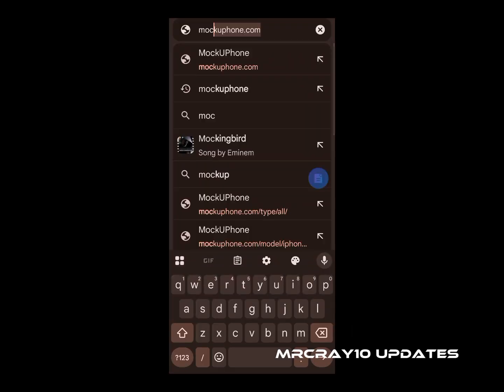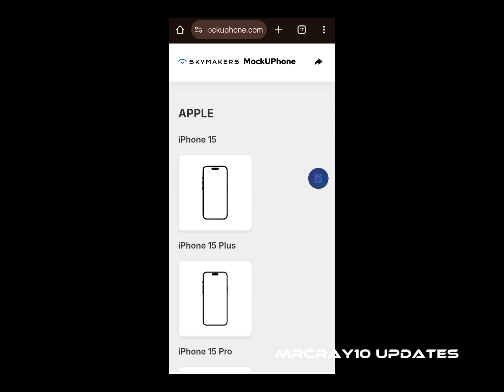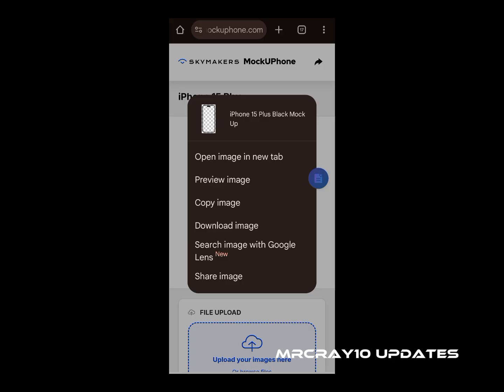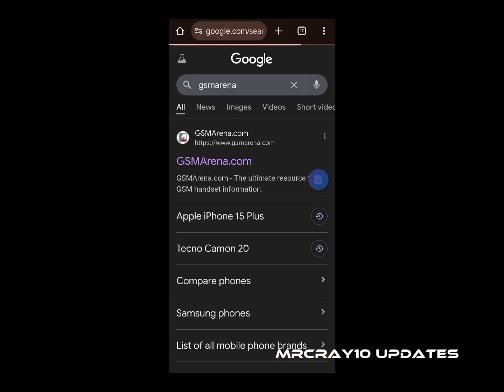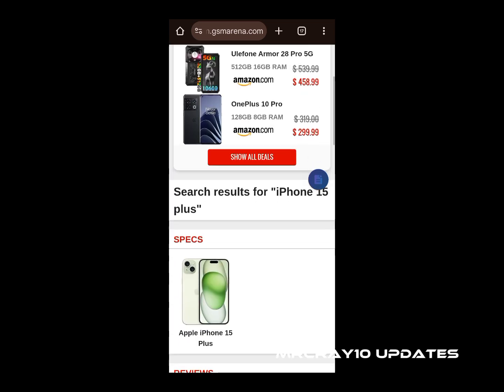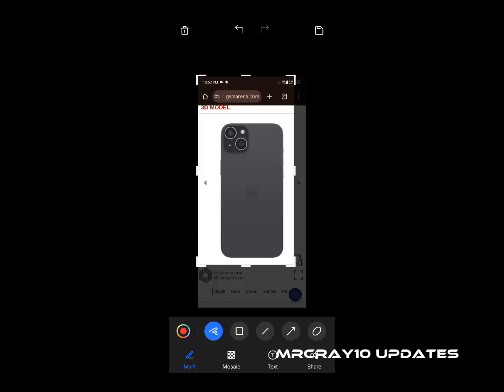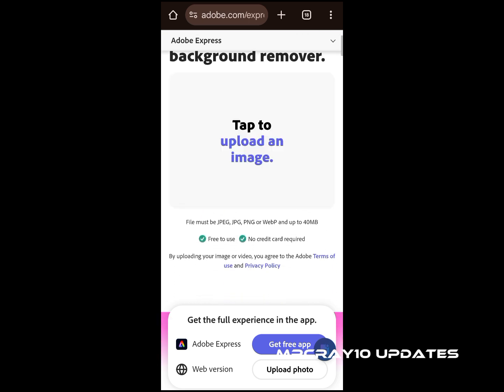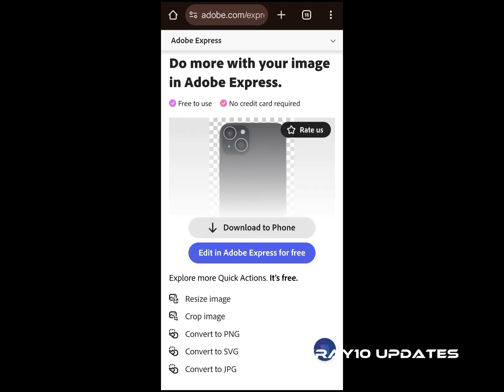HOW TO GET 3D ROTATION FREE PHONE FRAMES FOR PROMOTIONAL VIDEOS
In this video you'll learn how to get free phone frames for your edits being motion designs, video editing and so on...